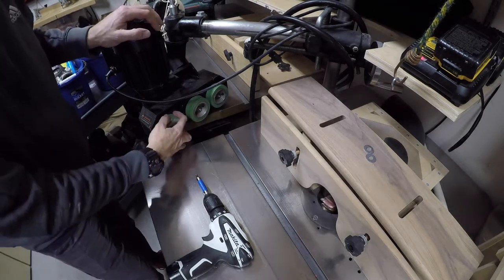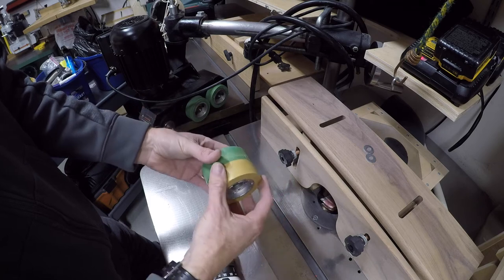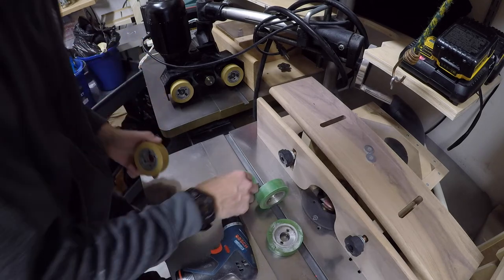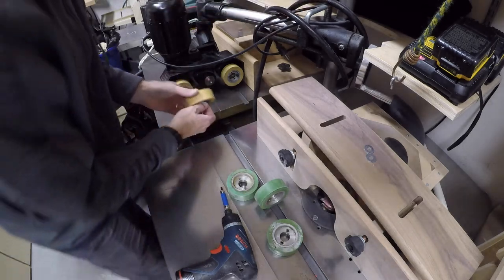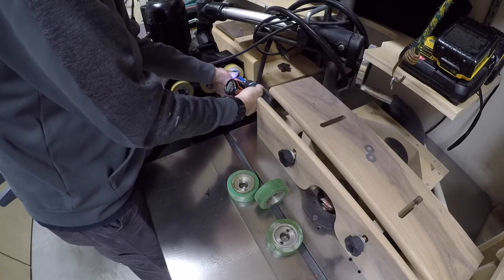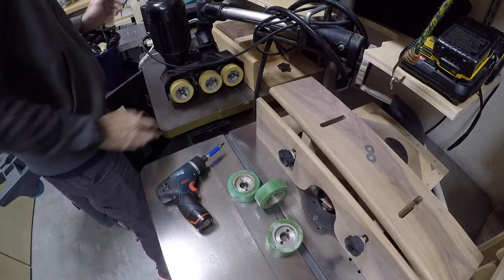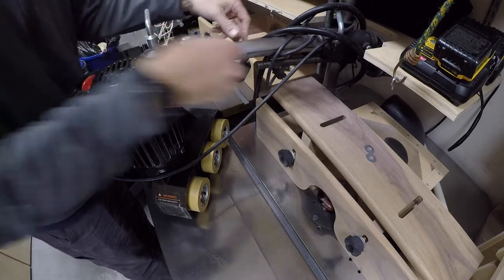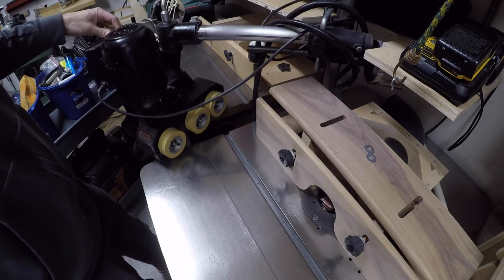Vintage 1940's Delta Shaper Gets New Power Feeder Wheels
Vintage 1940's Delta Shaper Gets New Power Feeder Wheels.  I take the old, cracked, slippery wheels off of my power feeder that came with my vintage delta shaper.  This shaper you remember I got from a craigslist tool haul and it was nasty.  As was the feeder.  But after a little bit of TLC, its come a long way.  Check it out.

More Shop Helpers:

3M BLUE TAPE